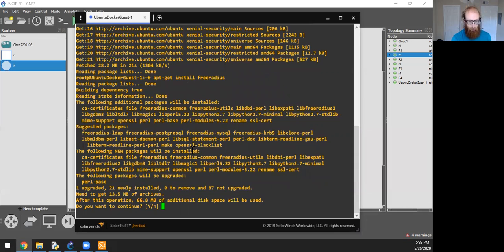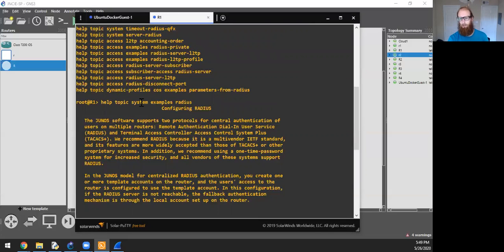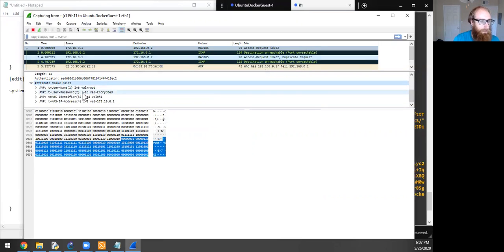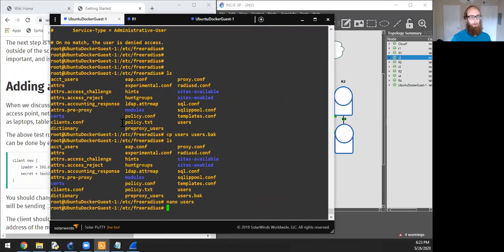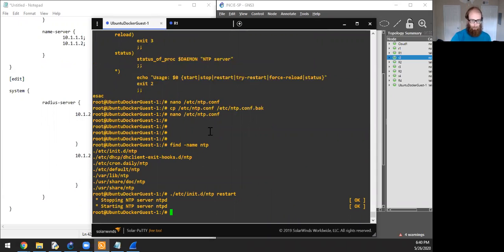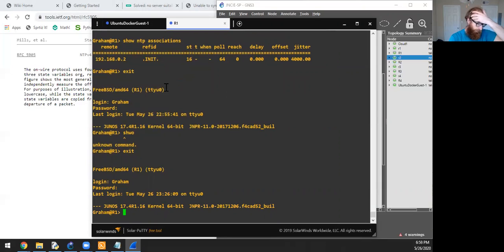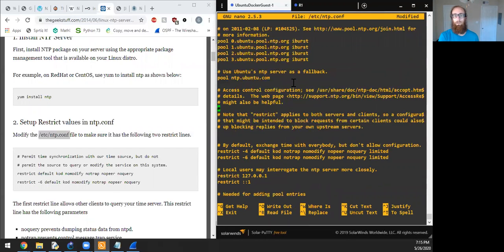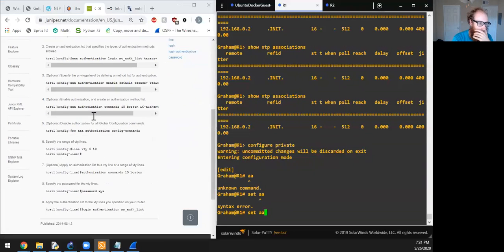JPR-961 | Device Infrastructure | System Features | NTP, SNMP, and AAA | 10